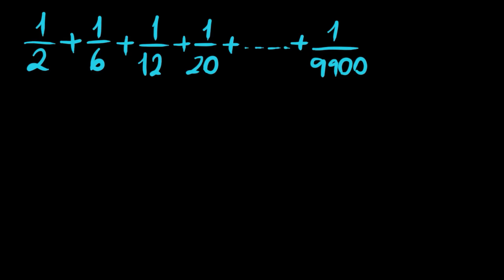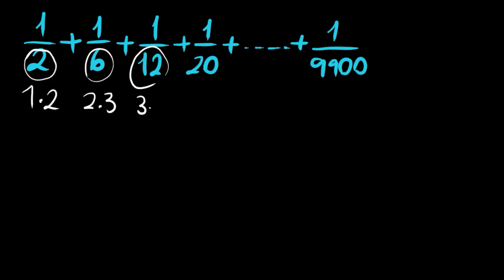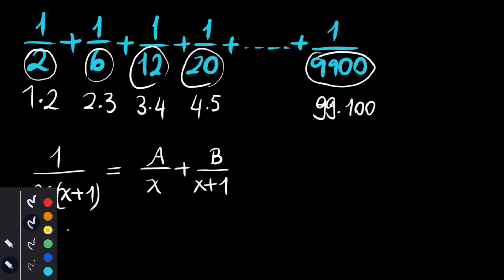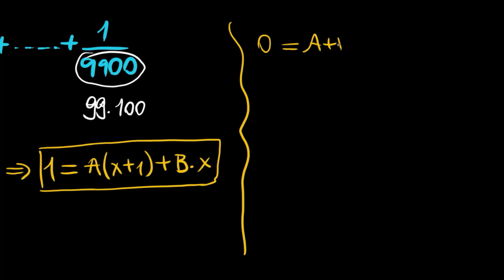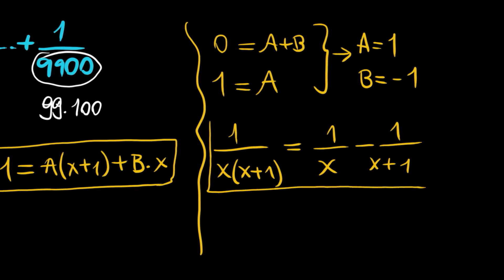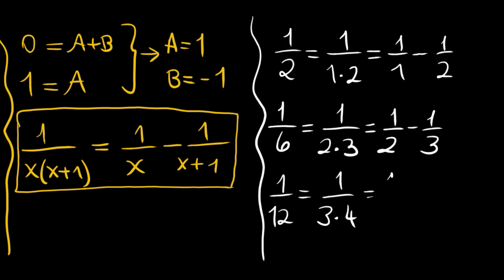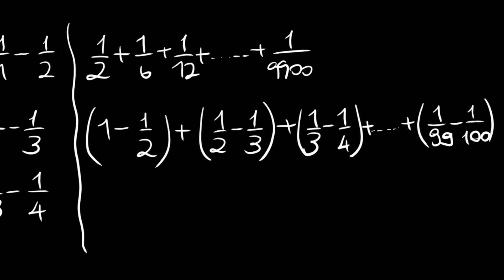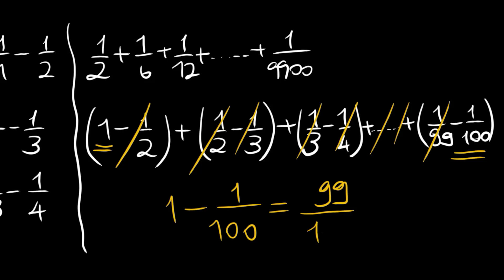A Sum of Fractions | Learn this trick!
Here we have a nice sum of fractions question which is hard to calculate
We will learn a useful trick for such problems
Hope you enjoy trying to solve the question